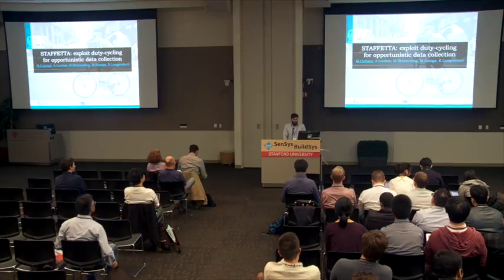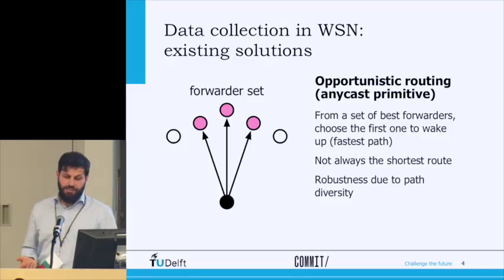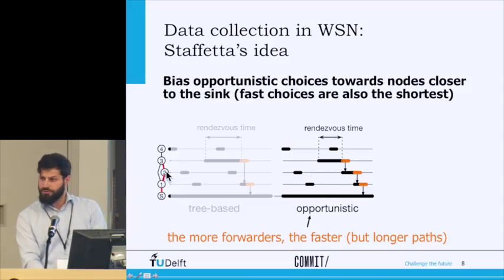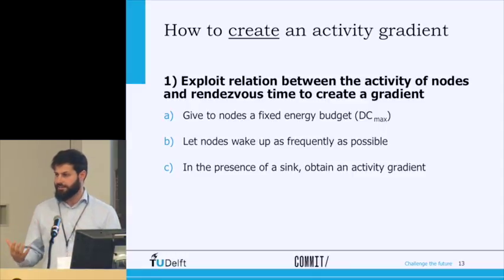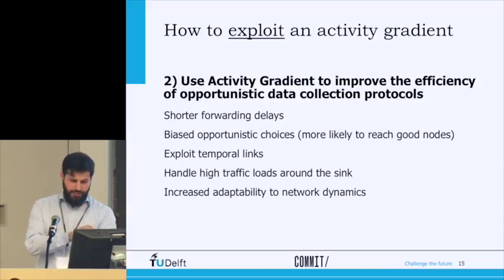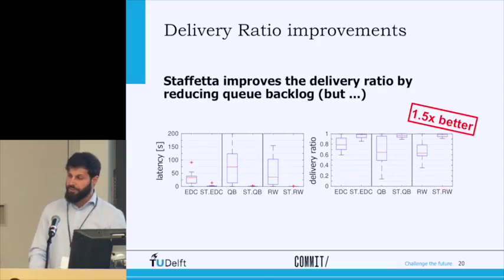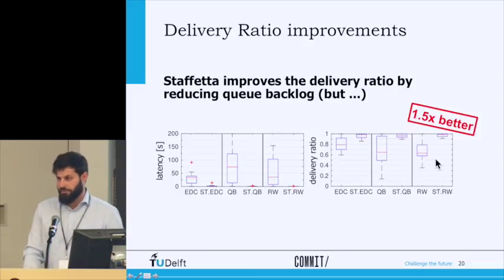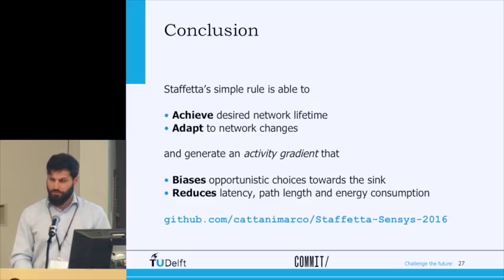SenSys 2016 - Staffetta: Smart Duty-Cycling for Opportunistic Data Collection